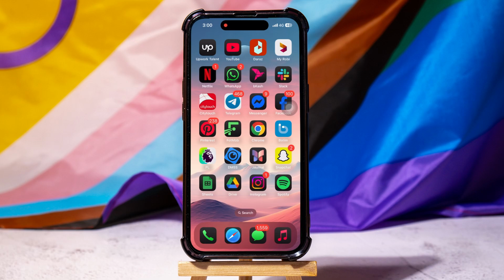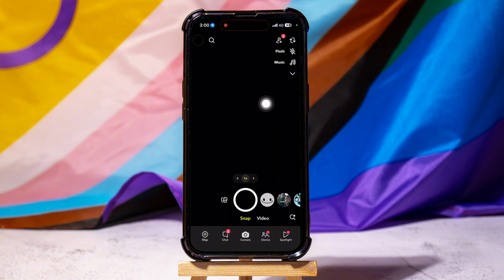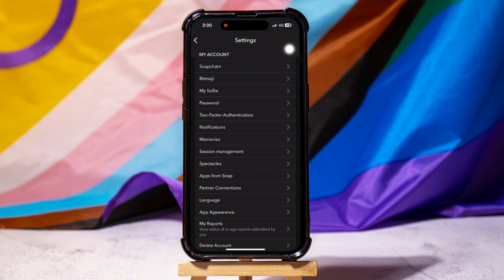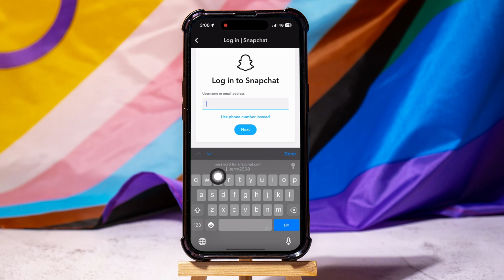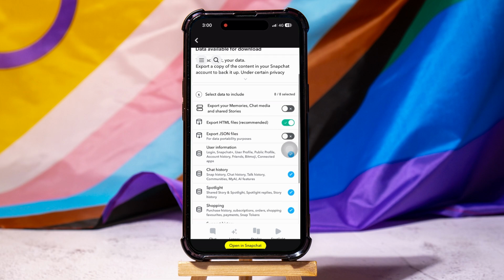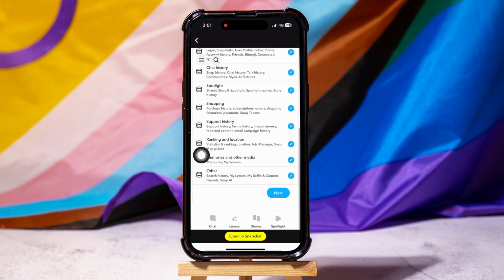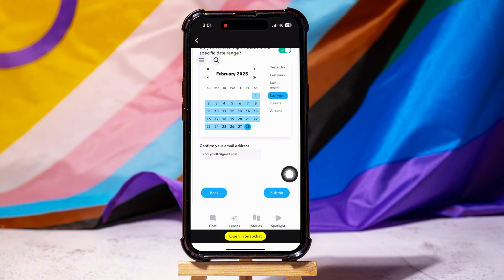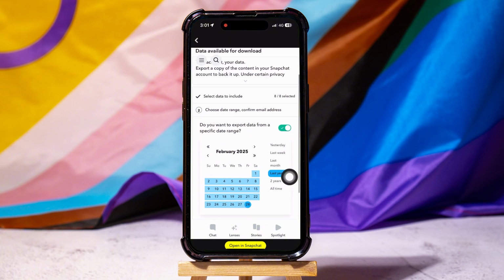How To See Snapchat Conversation History 2026 (iPhone & Android)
Ever wondered how to see Snapchat conversation history without losing your mind? I’ve been there too, trying to figure out how to revisit those chats without any hassle. In this video, I’ll walk you through the steps to access your Snapchat chat history easily. Whether you’re searching for old messages or just curious about past conversations, I’ve got you covered. Dive into my tips and tricks for retrieving Snapchat messages and make sure you don’t miss out on any important details. If you’ve ever asked yourself how to recover Snapchat conversations, this guide is perfect for you. Let’s decode the mystery of Snapchat data together!